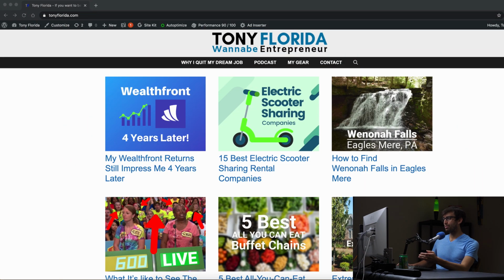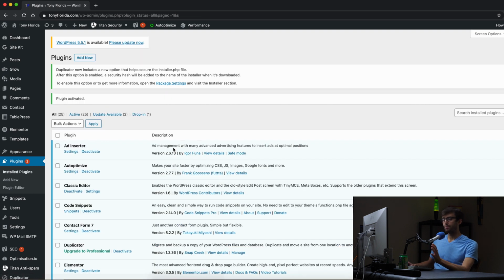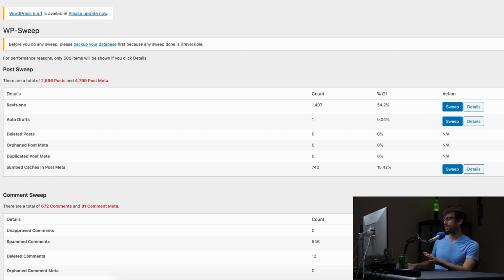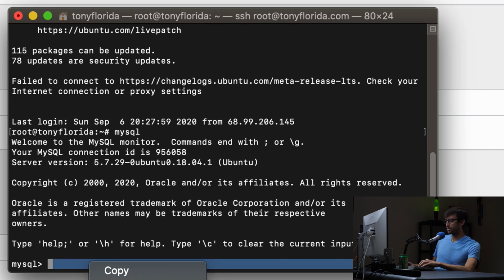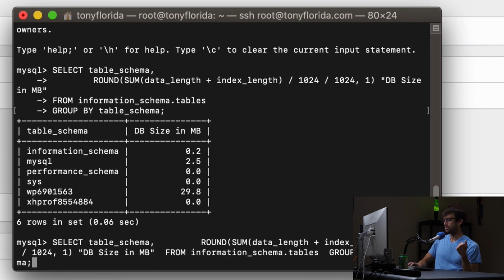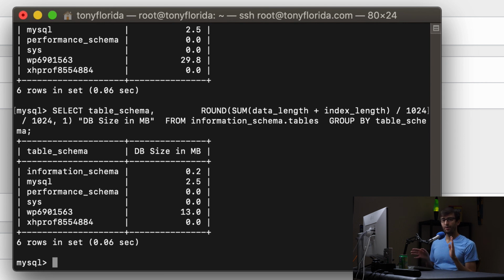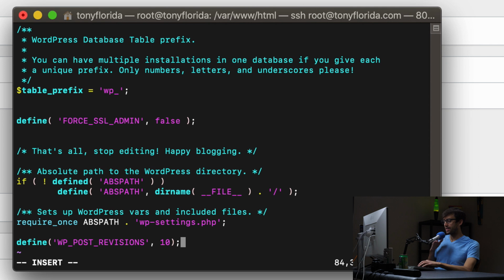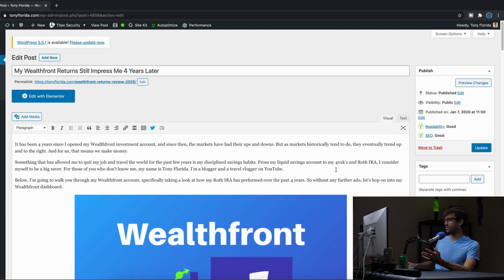How to Limit and Delete WordPress Post Revisions (WP-Sweep database cleanup)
Learn how to delete WordPress post revisions with the free WP-Sweep plugin. Additionally, you'll learn how to limit or disable WordPress post revisions in your wp-config.php file.